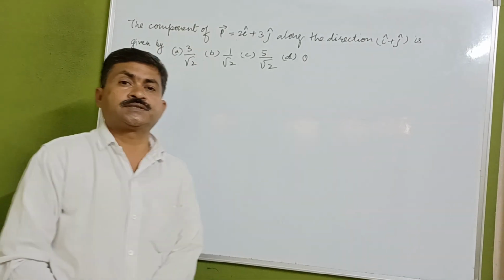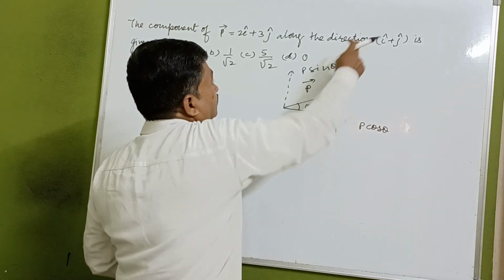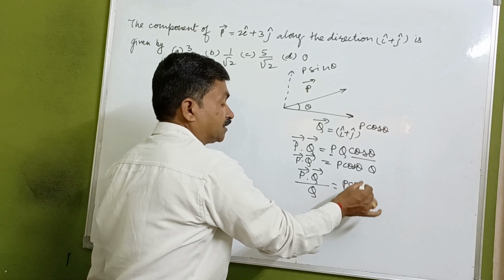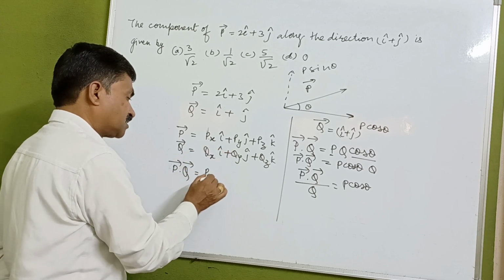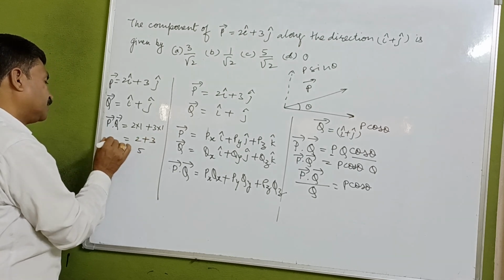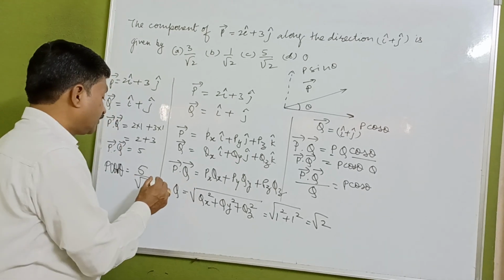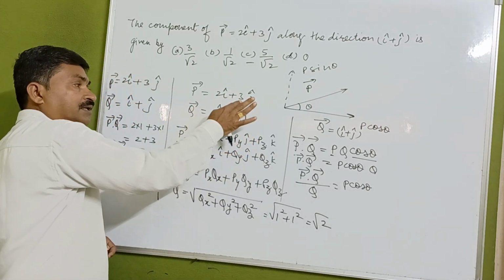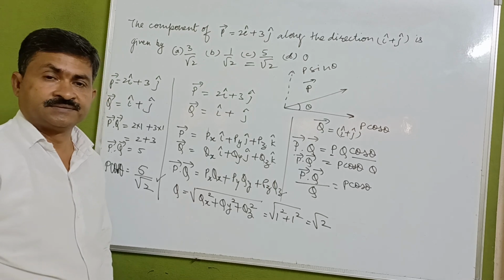Numerical physics Motion in Plane Component of vector in direction of other vector class XI2309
This will describe how to determine component of vector in the direction of other vector.